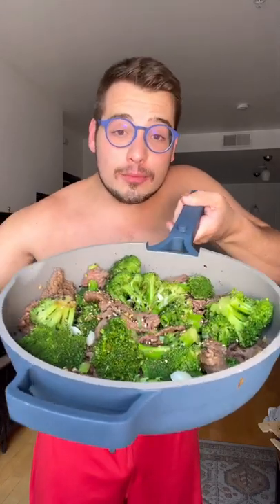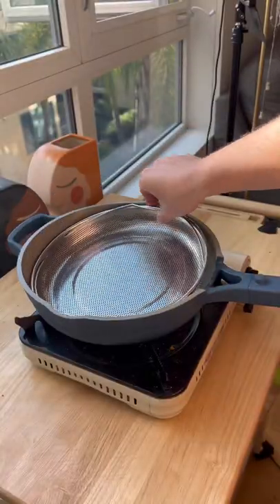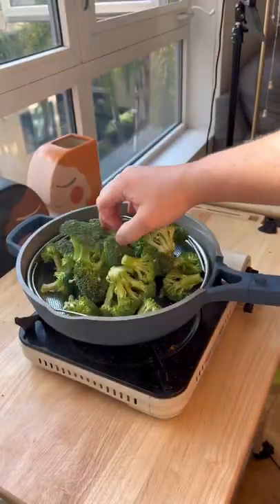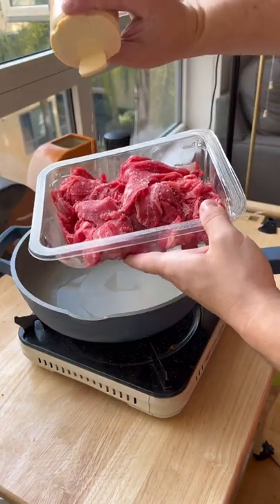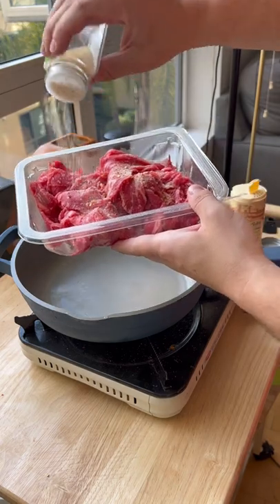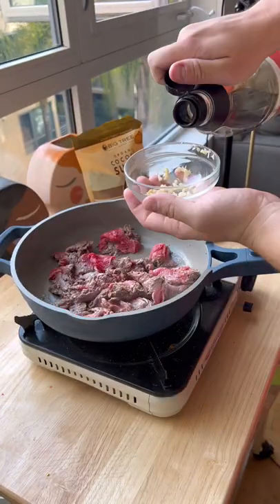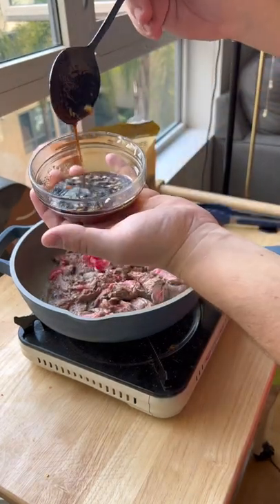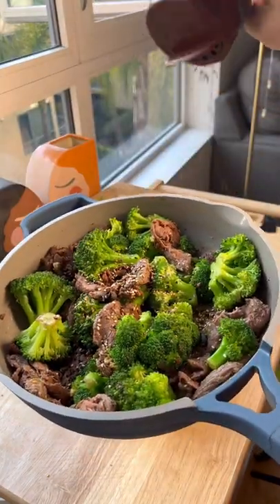Healthier Beef Broccoli